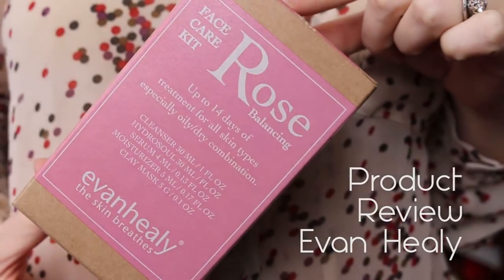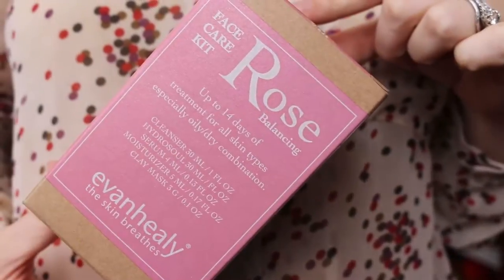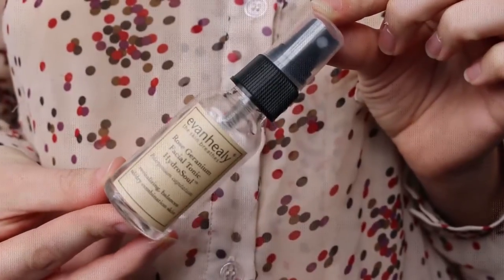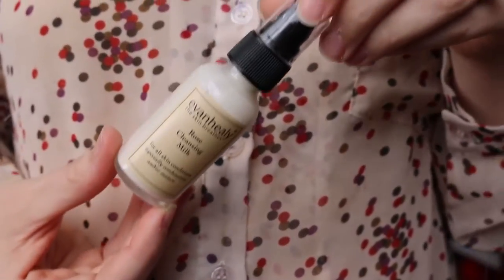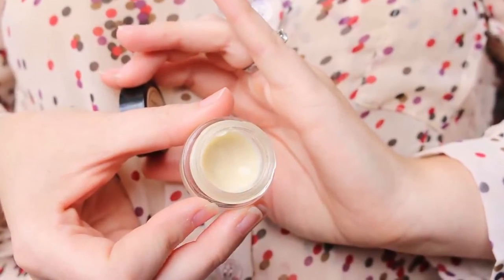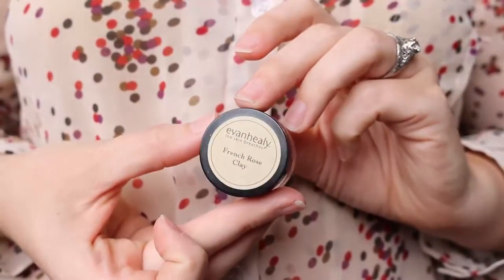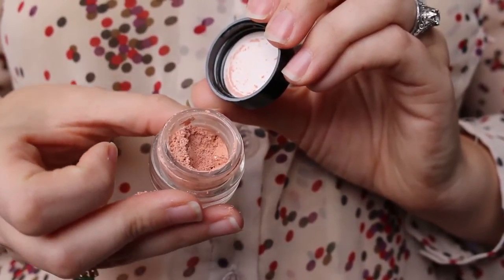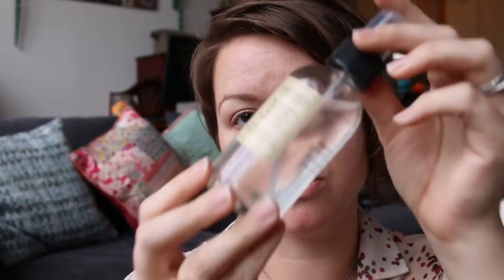Product Review | Evan Healy | aMoodyLife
I have been loving these products from Evan Healy.

No alcohol. No preservatives. No artificial fragrances. No GMOs, petroleum-based products, parabens. Cruelty free.
Rose geranium floral hydrosol (Pelargonium capitatum floral hydrolate)* From Washington state
* CERTIFIED ORGANIC

No sodium lauryl or laureth sulfates. No GMOs, petroleum-based products, parabens, gluten, or synthetic ingredients or fragrances. Cruelty free.Vegan.
Water (Aqua), Pelargonium Graveolens (Rose Geranium) Floral Water,* Kaolin, Aloe Barbadensis (Aloe Vera) Leaf Juice,* Decyl Glucoside, Cocos Nucifera (Coconut) Oil,* Butyrospermum Parkii (Shea Butter) Fruit Oil, Sodium Lauroyl Lactylate, Glycerin, Sodium Stearoyl Lactylate, Helianthus Annuus (Sunflower) Seed Oil*, Yucca Schidigera Root Extract, Lonicera Caprifolium (Honeysuckle) Flower Extract, Lonicera Japonica (Honeysuckle) Flower Extract, Olea Europaea (Olive) Oil*, Calendula Officinalis Flower Extract, Xanthan Gum, Centella Asiatica (Gota Kola) Extract, Humulus Lupulus (Hops) Extract, Aesculus Hippocastanum (Horse Chestnut) Extract, Pelargonium Graveolens (Rose Geranium) Oil,* Aniba Rosaeodora (Rosewood) Oil,* Tocopherol (Vitamin E), Flower Remedies.
*CERTIFIED ORGANIC

Water (Aqua), Rosa Damascena Flower Water* and/or Pelargonium Capitatum (Rose Geranium) Water,* Aloe Barbadensis Leaf Juice,* Helianthus Annuus (Sunflower) Seed Oil,* Simmondsia Chinensis (Jojoba) Seed Oil,* Cetearyl Olivate, Sorbitan Olivate, Butyrospermum Parkii (Shea Butter) Fruit, Polyglyceryl-3 Methyglucose Distearate, Caprylic/Capric Triglyceride (Fractionated Coconut Oil), (Vegetable) Glycerin, Argania Spinosa (Argan) Nut Oil,* Cetyl Palmitate (and) Sorbitan Palmitate, Olea Europaea (Olive) Oil,* Fucus vesiculosus (Bladder wrack) Extract,* Hippophae rhamnoides (Seabuckthorn) Oil,* Calendula Officinialis Flower Extract, Camellia Sinensis (Green Tea) Leaf Extract,* Euphorbia Cerifera (Candelilla) Wax, Malva neglecta (Mallow) Extract, Horsetail (Equisetum arvense) Extract, Trifolium Pretense (Red Clover) Extract, Sambucus Nigra (Elderberry) Flower Extract, Salvia Officinalis (Sage) Leaf Extract, Sodium Benzoate, Gluconolactone, Xanthan Gum, Daucus Carota Sativa (Carrot) Seed Oil, Tocopherol, Pelargonium Graveolens (Geranium) Oil, Aniba Rosaeodora (Rosewood) Oil, *Vetiveria Zizanoides (Vetiver) Oil, Daucus Carota (Carrot) Fruit (Essential) Oil, Salvia sclarea (Clary Sage) Oil, Potassium Sorbate, and Flower Essences.
* CERTIFIED ORGANIC

Rose clay (Kaolin)* that has been sun-dried, purified and ground to a very fine, velvety powder and Moroccan rhassoul clay (Moroccan lava clay).
* CERTIFIED ORGANIC

No GMOs, petroleum-based products, parabens, or synthetic fragrances. Cruelty free.
Rose hip seed oil (Rosa canina seed);* Jojoba (Simmondsia chinensis seed oil),* essential oils of rose geranium (Pelargonium roseum asperum), rosewood (Aniba rosaeodora), carrot seed (Daucus carota), sandalwood (Santalum spicatum) Australia, and vitamin E (tocopherol).
* CERTIFIED ORGANIC

What I'm wearing:
nothin' on my face.

Luvocracy: estherkay